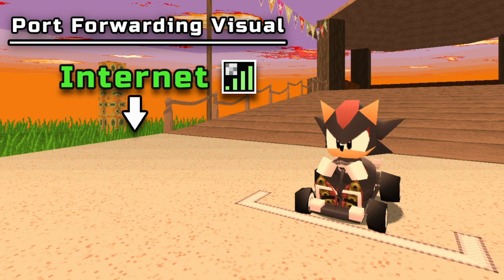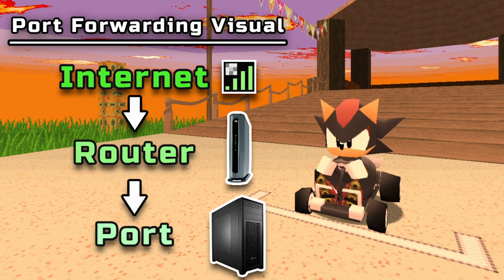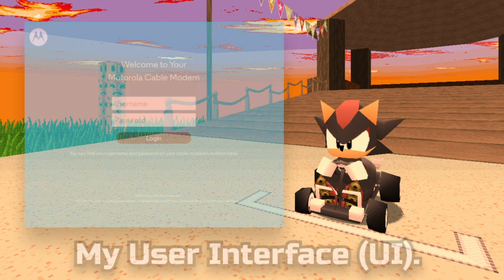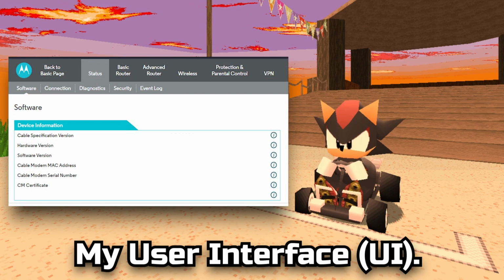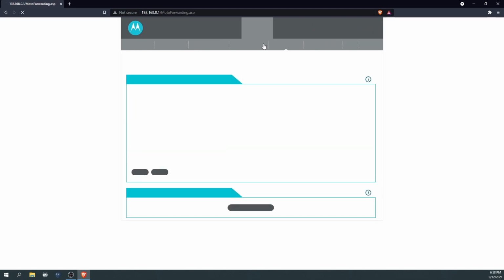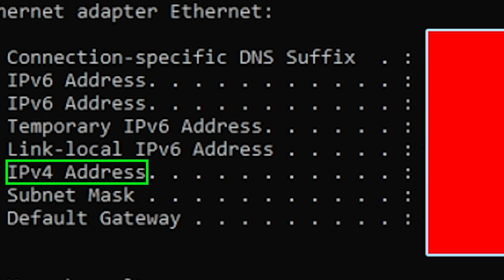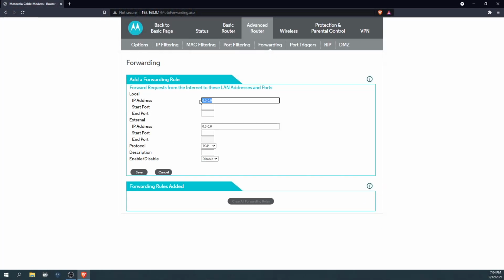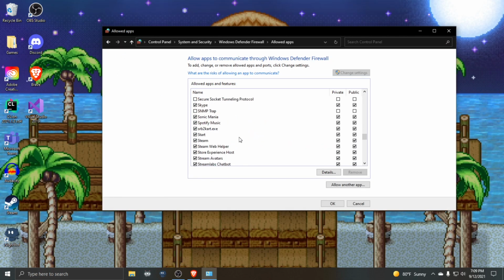How to Port Forward in Sonic Robo Blast 2 Kart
Today I'll be showing all of you how to port forward in Sonic Robo Blast 2 Kart.